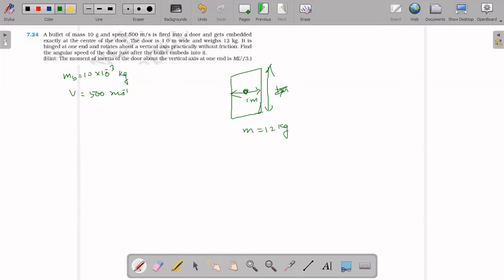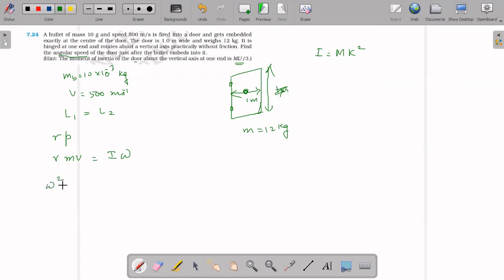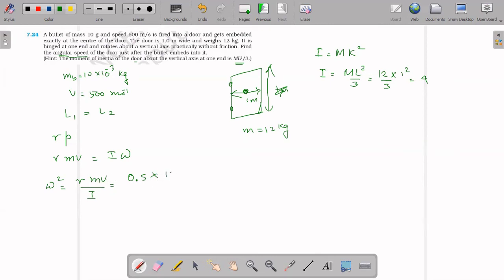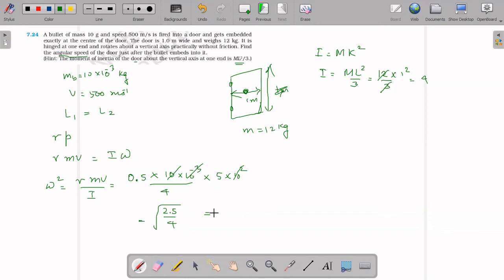A bullet of mass 10 g and speed 500 m/s is fired into a door and gets embedded exactly at the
NCERT 11th Physics Volume 1, Chapter 7  Exercise - System Of Particles and Rotational Motion

Question 7.24
A bullet of mass 10 g and speed 500 m/s is fired into a door and gets embedded exactly at the centre of the door. The door is 1.0 m wide and weighs 12 kg. It is hinged at one end and rotates about a vertical axis practically without friction. Find the angular speed of the door just after the bullet embeds into it.
(Hint: The moment of inertia of the door about the vertical axis at one end is ML2/3.)

Page: 180